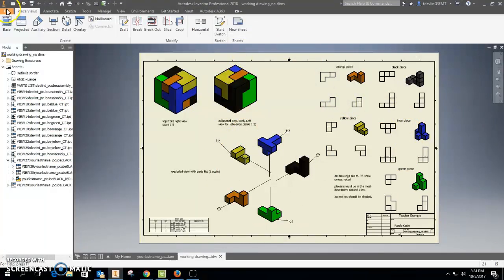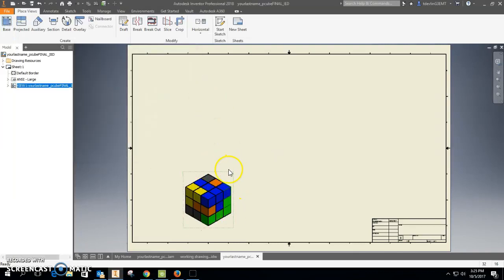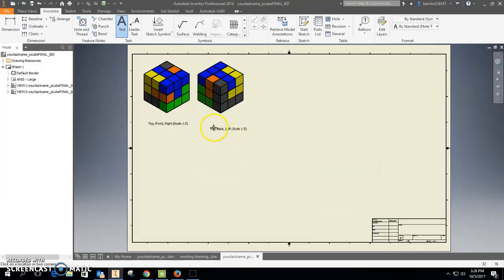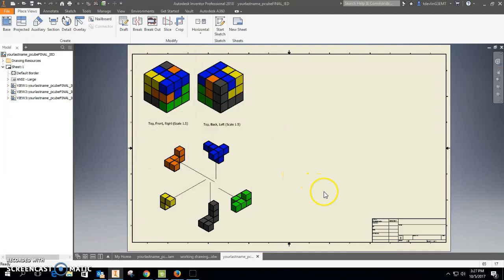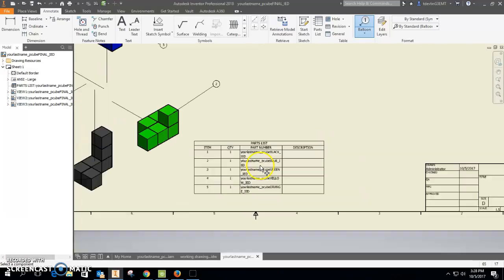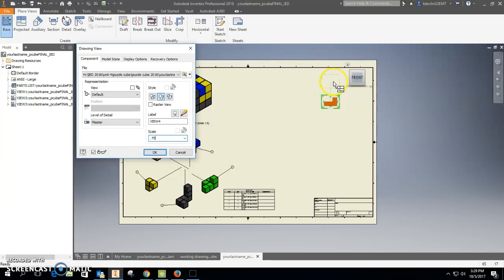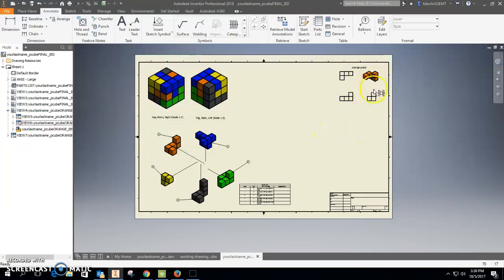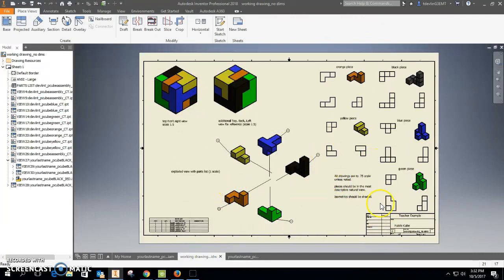Puzzle Cube IDW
This video shows how to create the idw for our project.  I know it is long but there are a lot of parts here.